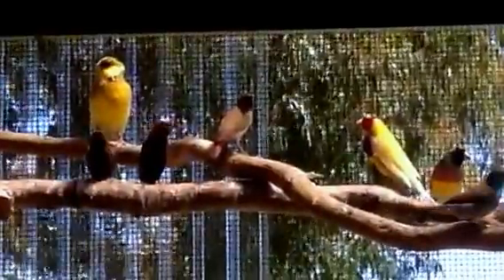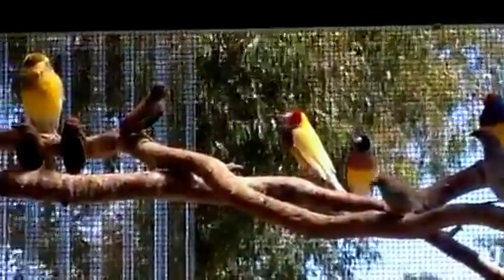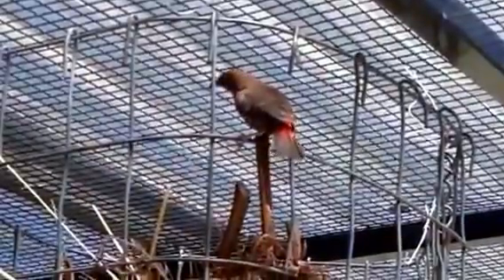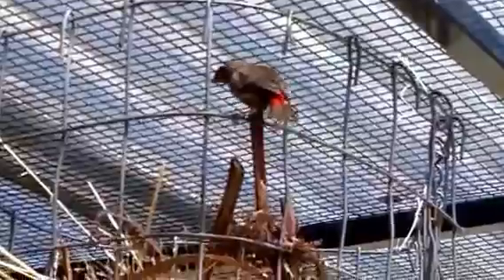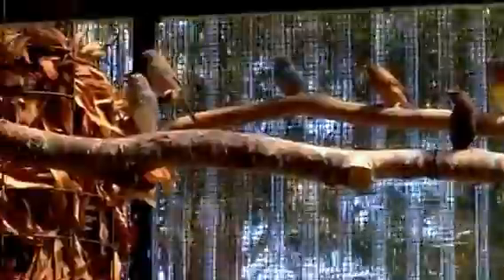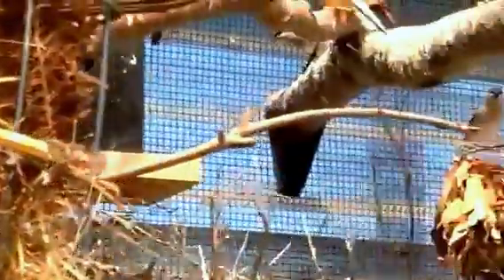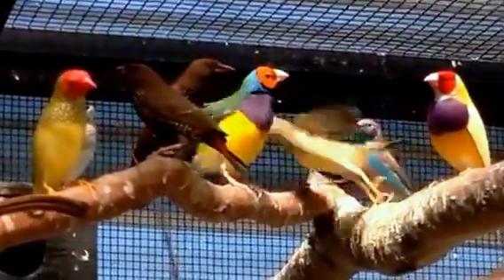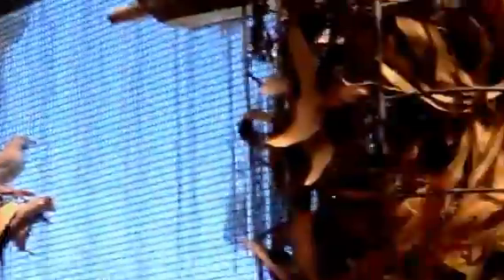New Finch aviary part Two